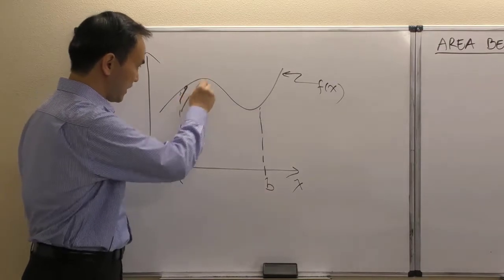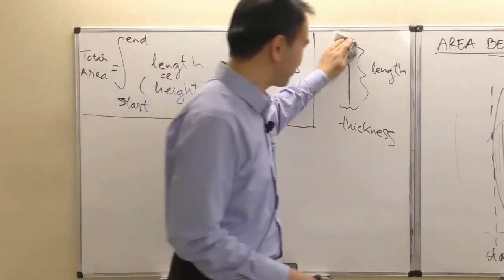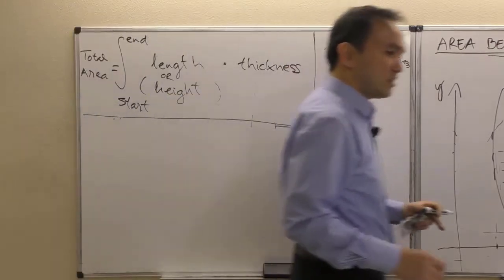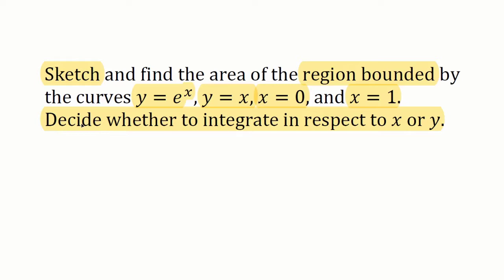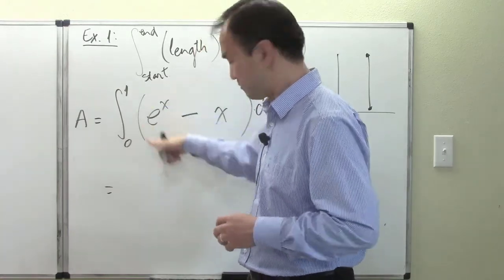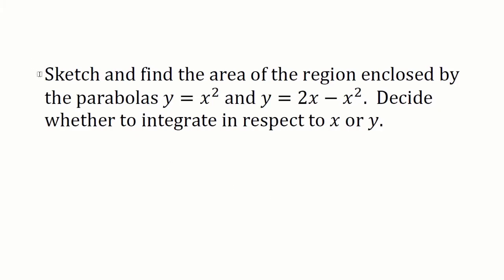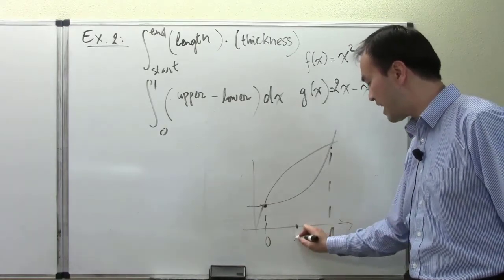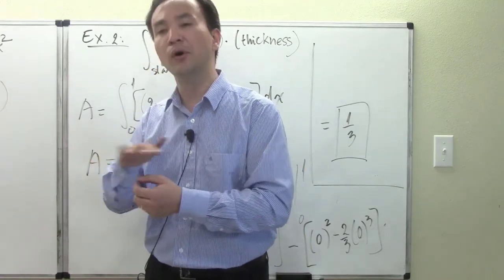002_A001: Area Between Curves - Part I